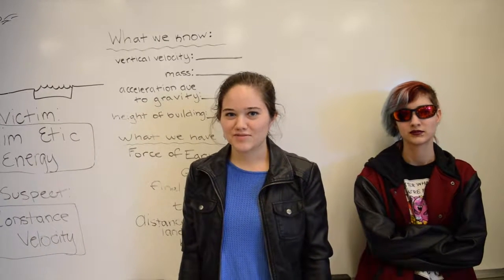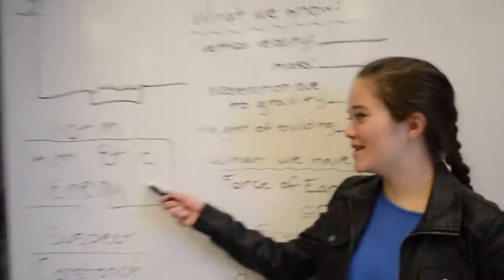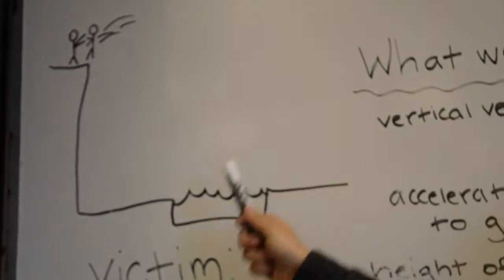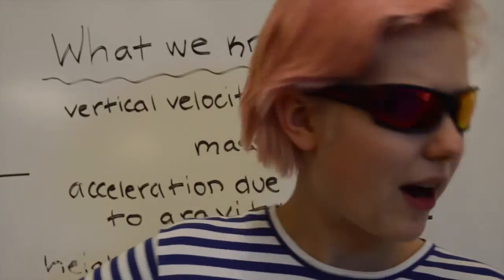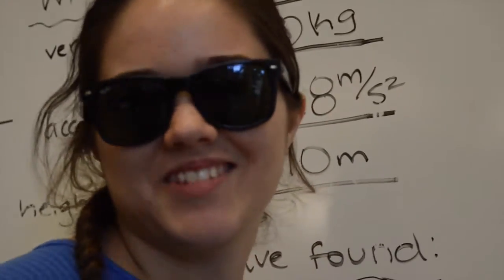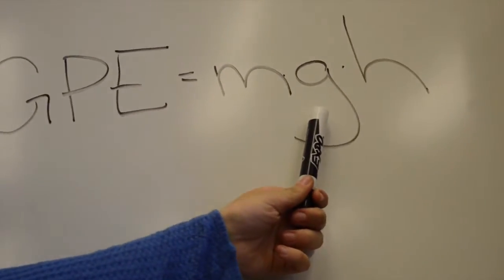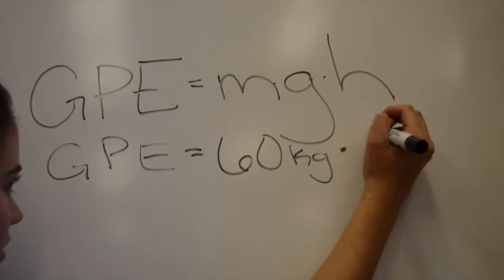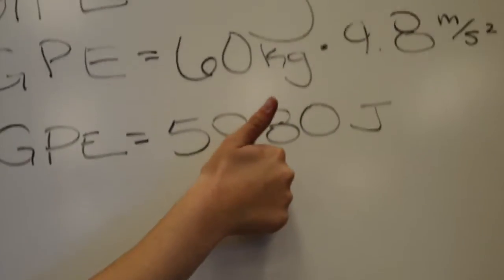9EDF97EA 103D 4C30 8D91 54B9D6AF2EFE HQ